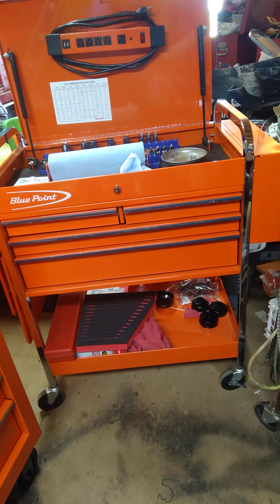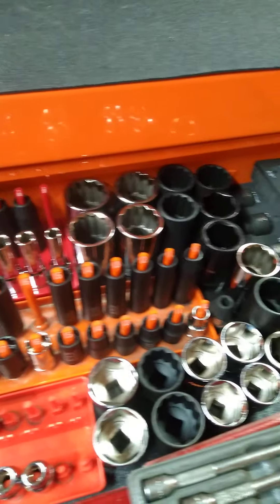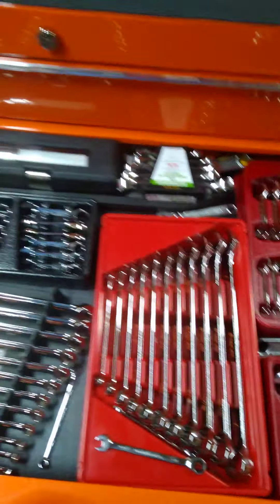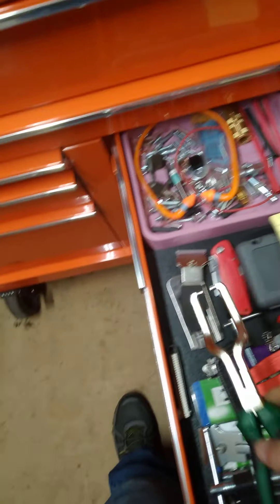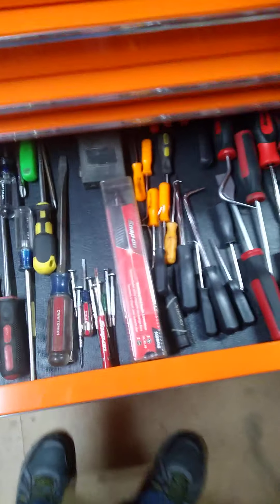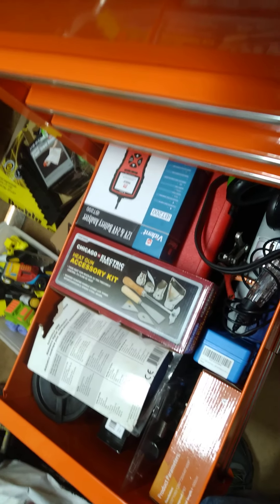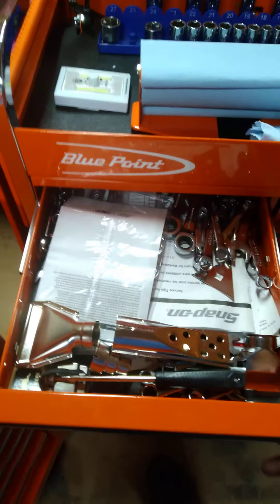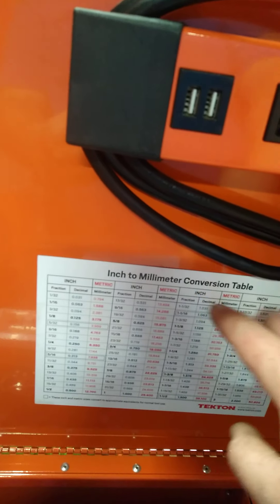diesel tech toolbox tour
I have worked at afew places throughout the years doing mechanic work but i am currently enrolled in diesel tech school. this is my toolbox tour for a 1st year diesel tech. I will eventually do updated videos as I growin this field.